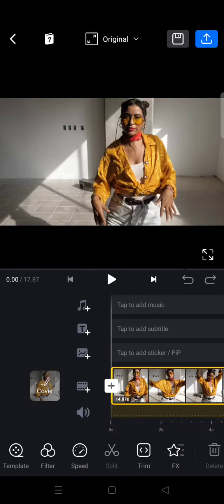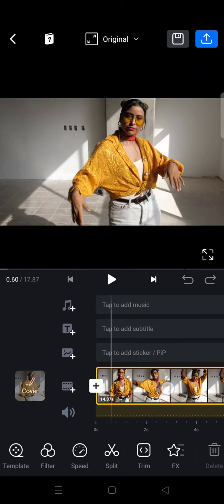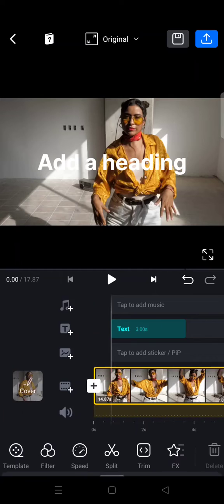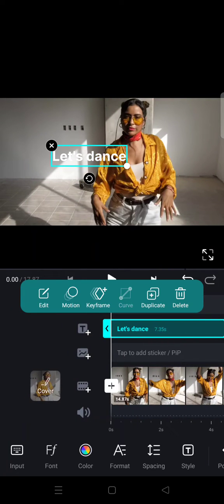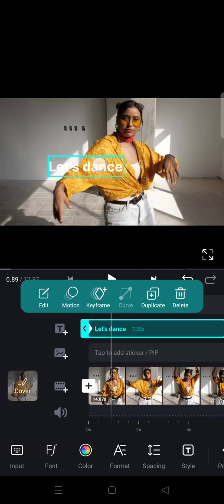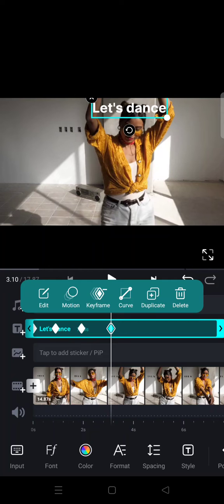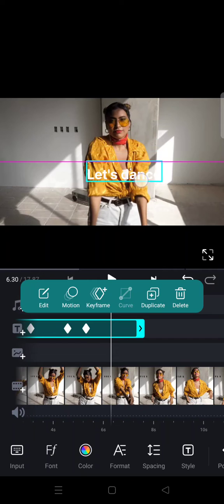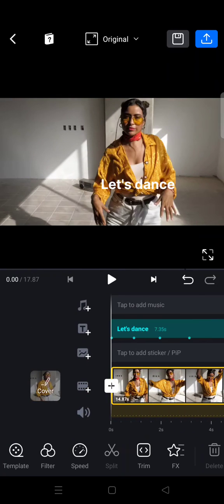How to Make Moving Text in VN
Here's how to move text in VN easily